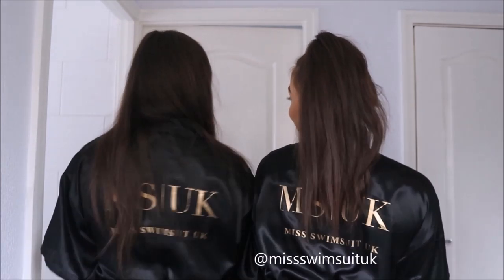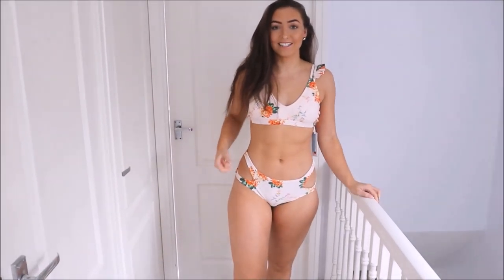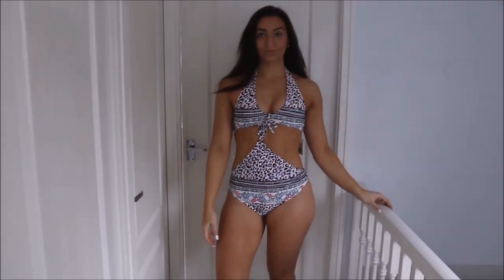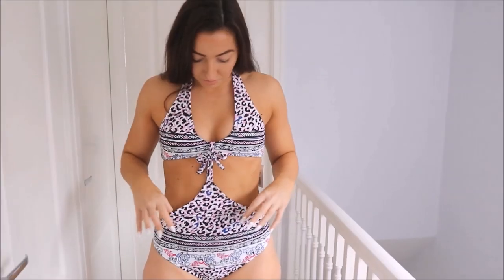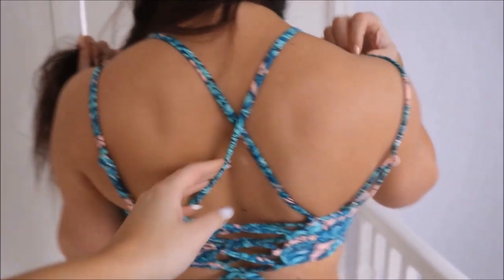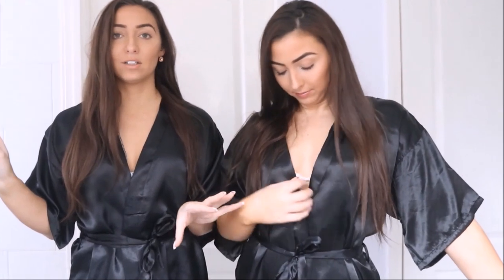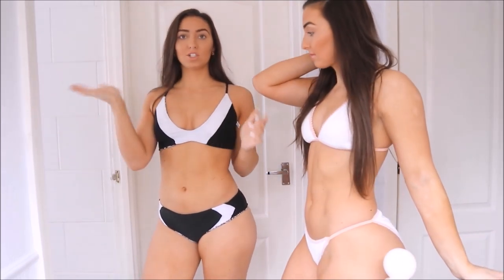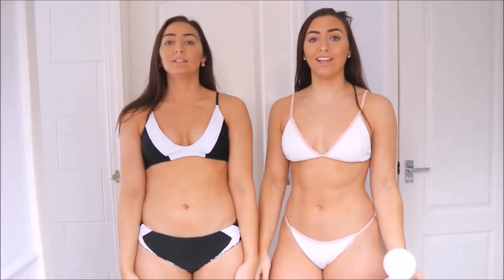TWINS BIKINI TRY ON HAUL- Cupshe [BLACK FRIDAY]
Links with your specific tracking suffix

PEONY PRINT REVERSIBLE BIKINI($24.99)

LUSH LEAVES LACE-UP BIKINI($24.50)

BAY OF ANGELS CROCHET BIKINI SET($24.50)

PINK LEOPARD PRINT ONE-PIECE SWIMSUIT($24.50)

SNAKE PRINT REVERSIBLE BIKINI($24.50)

BLUE CRUSH TIE-DYE BIKINI($31.99)